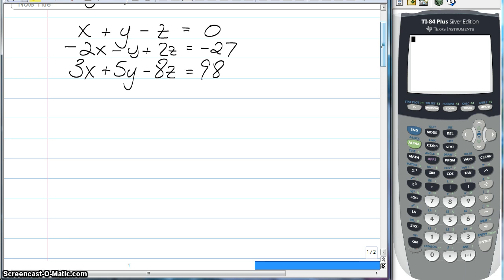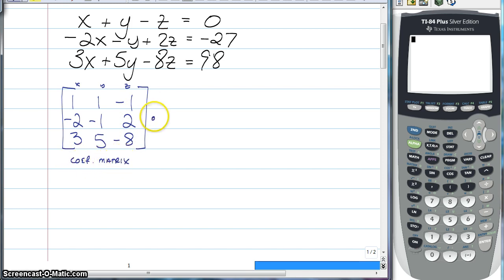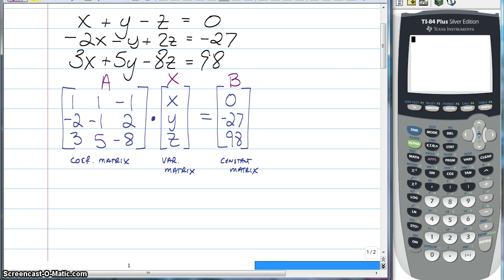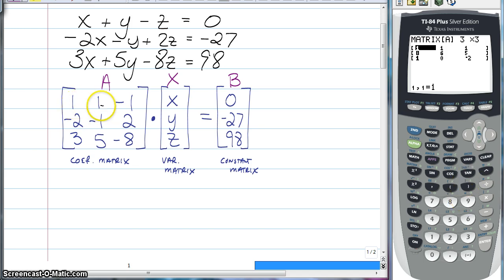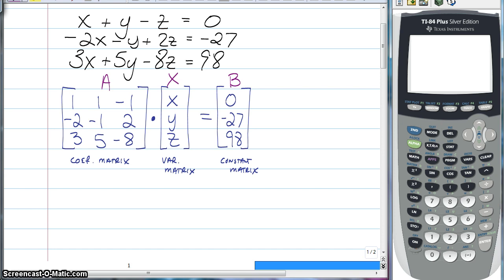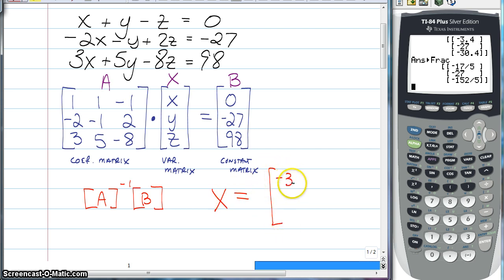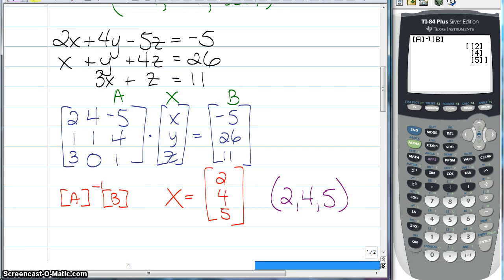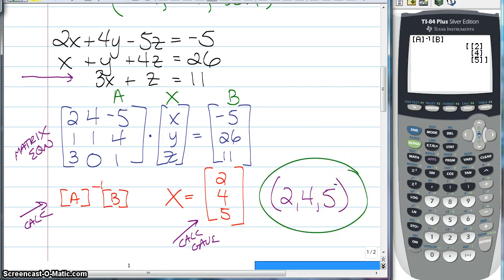NotesD11A2TC3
Solving systems using Inverse Matrices